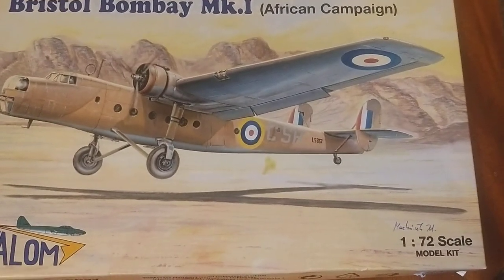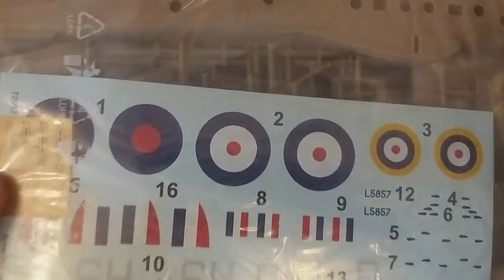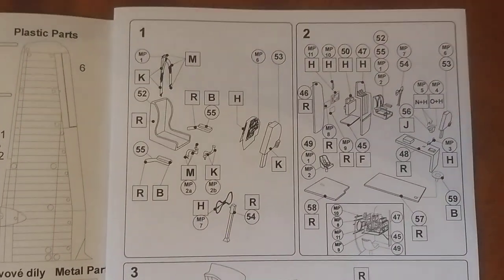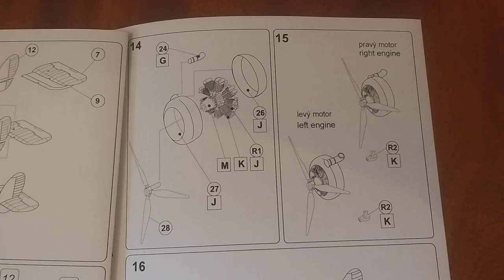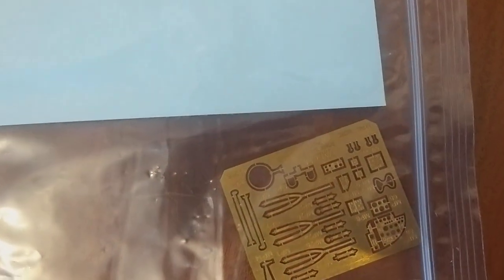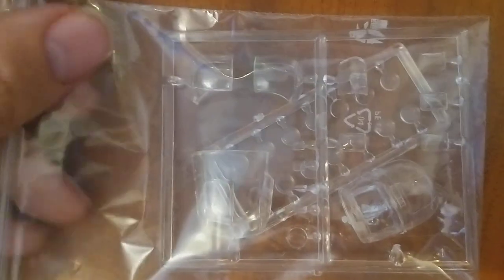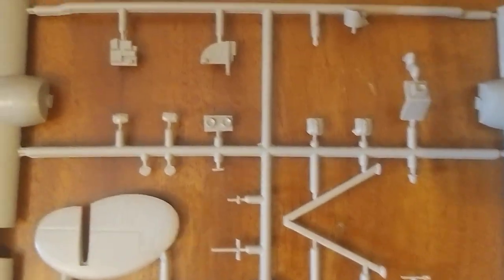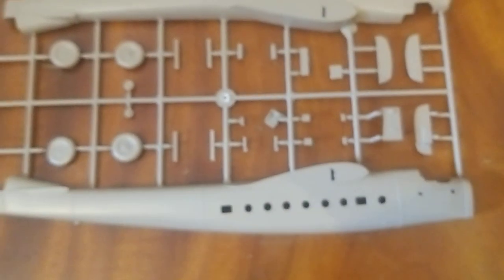Unboxing, Valom 1/72 Bristol Bombay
Unboxing video of Valoms Bristol Bombay, nice kit but is for the more experienced modellers, the wings could have been packed better as they have been damaged in transit,